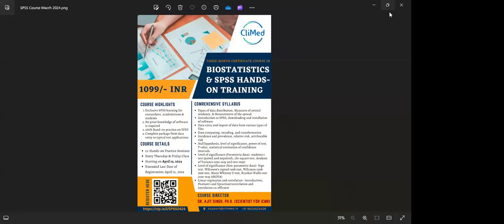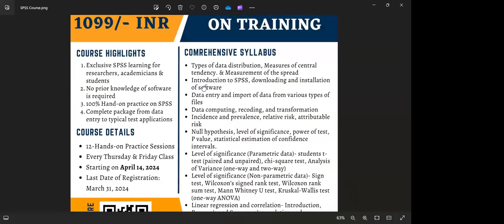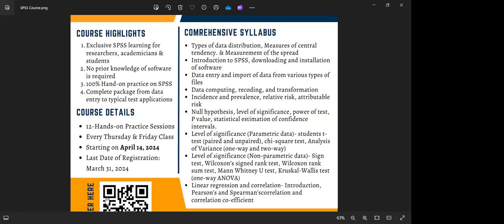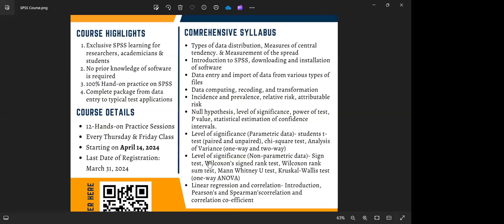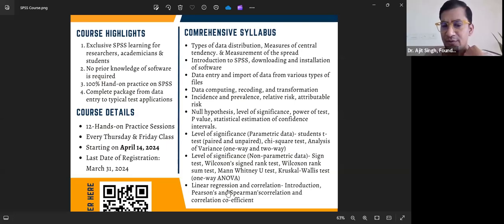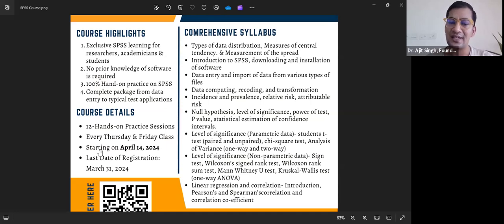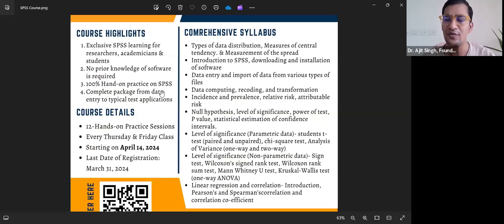M01 SPSS Training April 2024 | Orentation Session | Dr. Ajit Singh & Dr. Siddheesh R